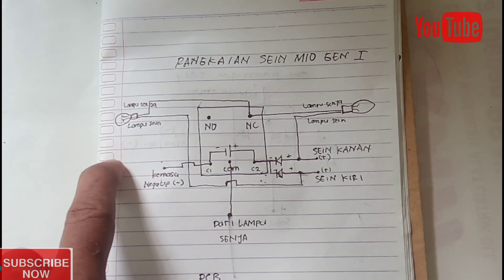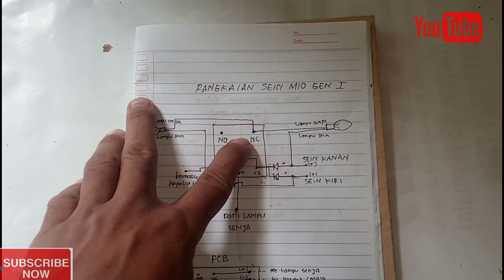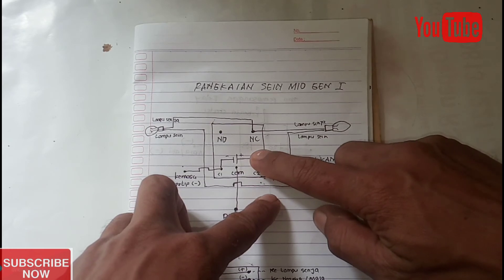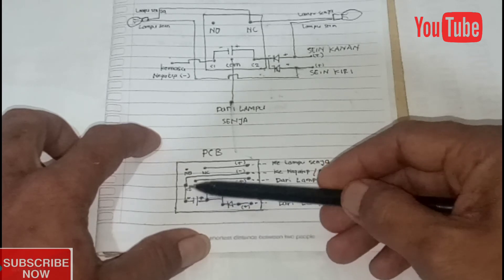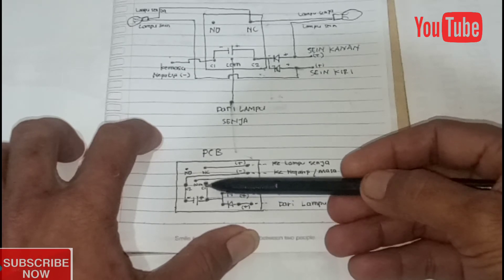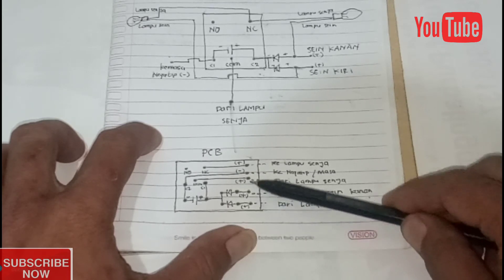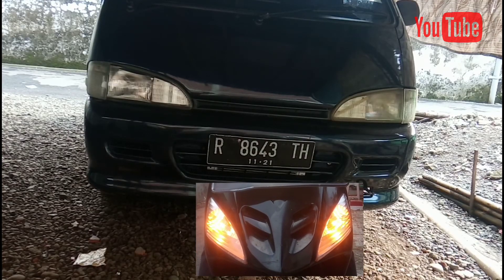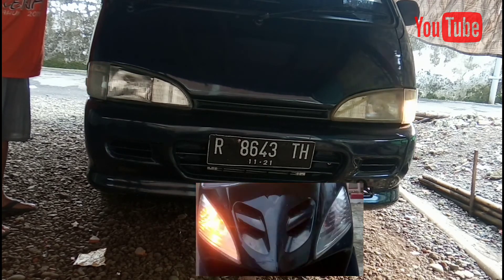Rangkaian sein dan senja Mio Sporty Gen 1 dipasang di mobil Espass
Rangkaian sein dan senja Mio Sporty Gen 1 dipasang di mobil Espass, suzuki futura, suzuki cary, mitshubisi t120s, mitshubisi l300, toyota kijang kotak, toyota kijang kapsul

Mengadopsi cara kerja lampu Yamaha Mio Sporty Gen 1/lawas, saya berhasil membuat modul yang dapat rekan-rekan contoh untuk memodifikasi, Espass, suzuki futura ,mitshubisi t120s, l300, toyota kijang menjadi mobil yang lebih menarik lagi tanpa mengorbankan nilai fungsi dari sebuah lampu sein dan senja/bumper.

Alat dan Bahan:
1. Solder
2. Timah
3. Kabel secukupnya
4. Relay 5 kaki = 1 buah
5. Kapasitor 1000 mf 16 v = 1 buah
6. Dioda Penyearah 2 Ampere N4002 / N4007 = 2 buah

"semoga waktu kita bermanfaat"